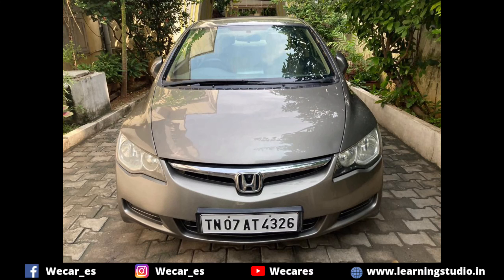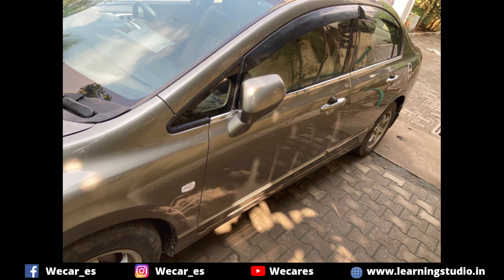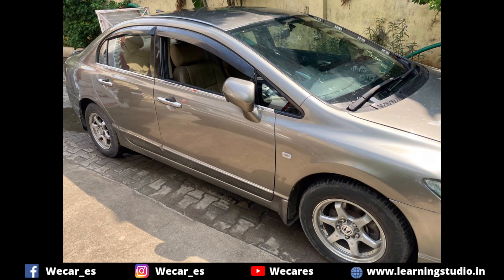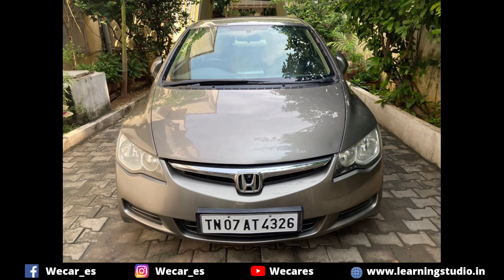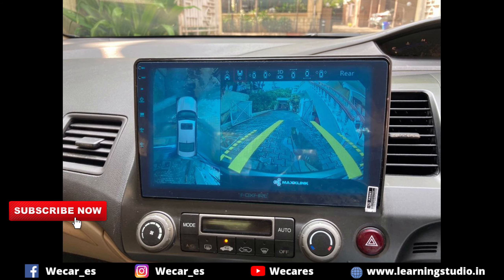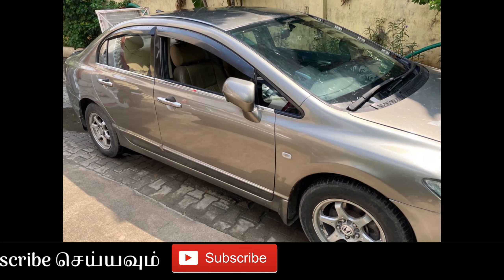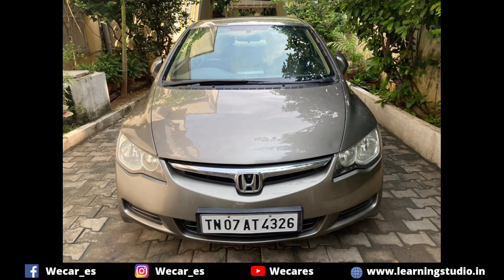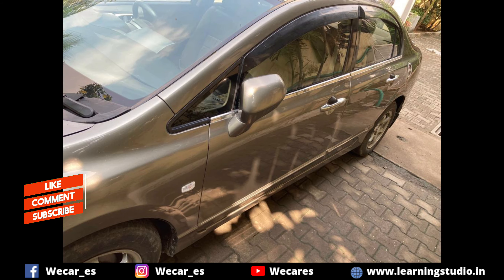Honda Civic 360° Camera Available 🤩 | Preowned car for sale @ reasonable price